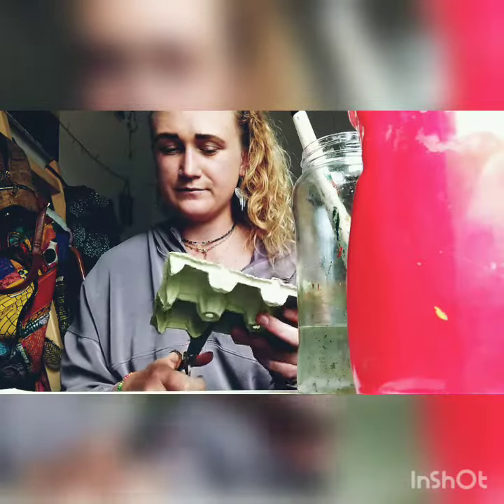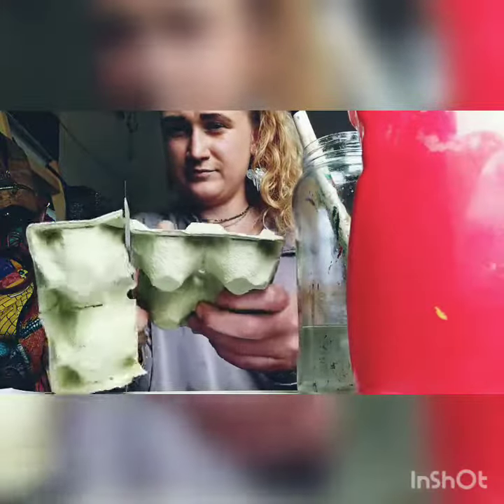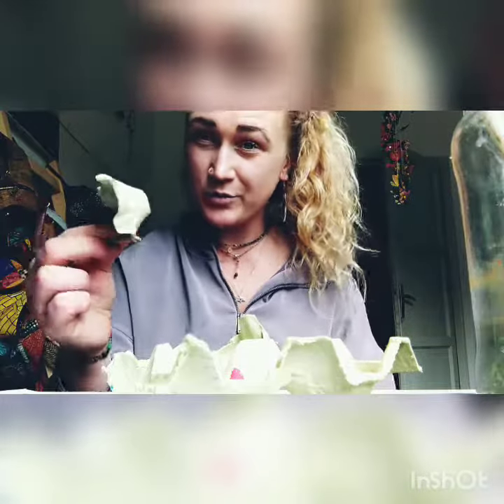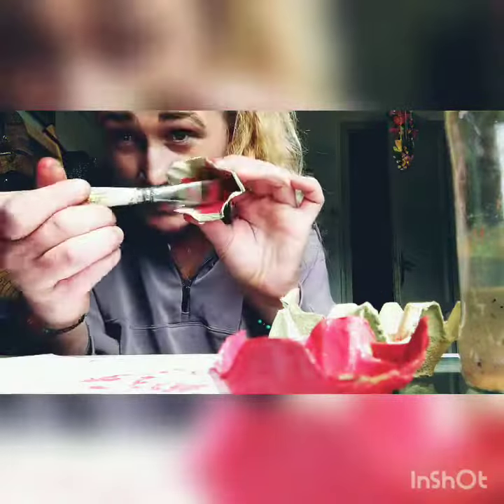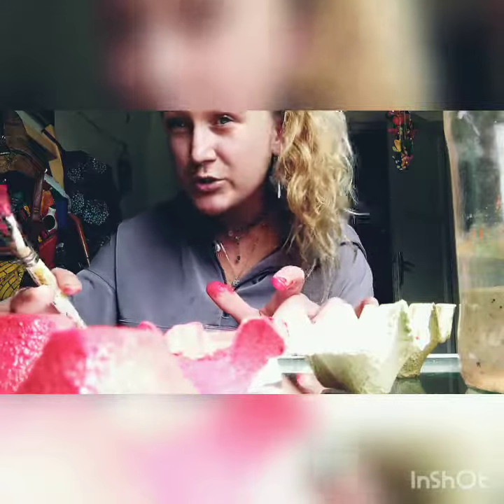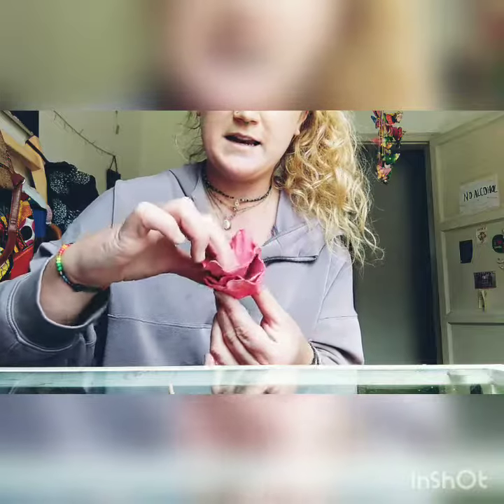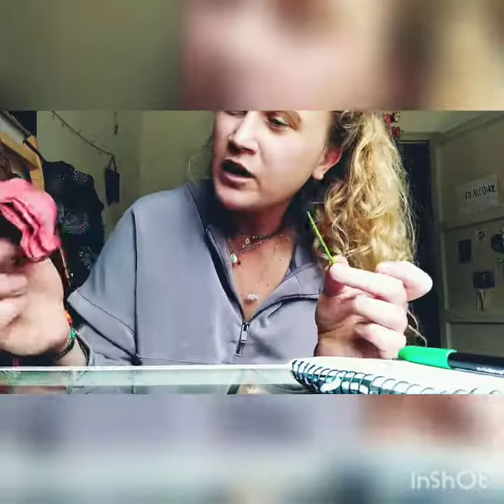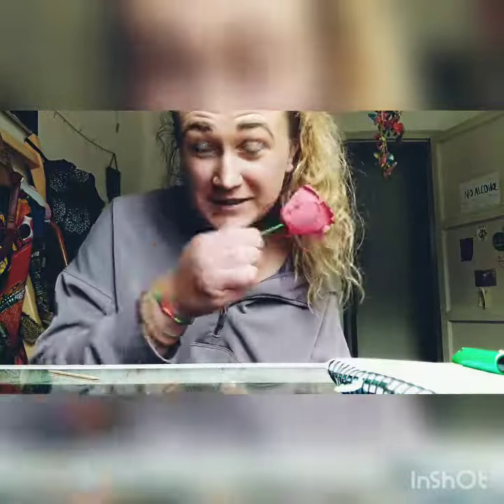Art with CeCe: st Jordi rose 🌹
Make a rose to give to your family on St Jordi